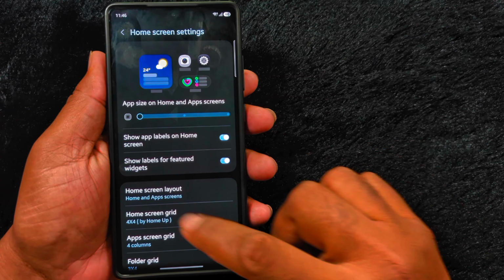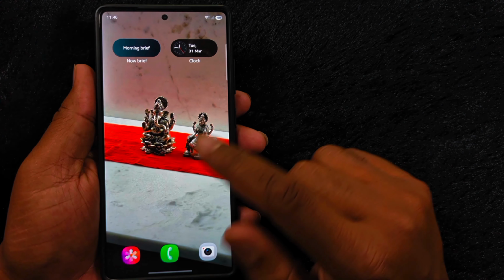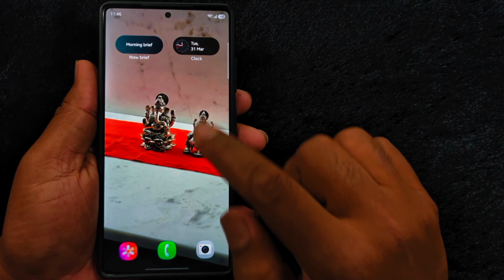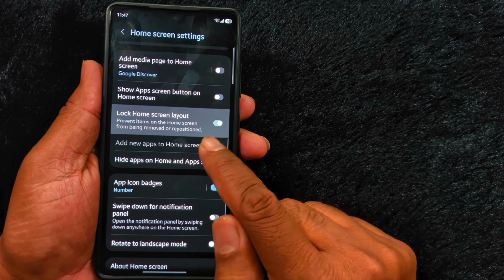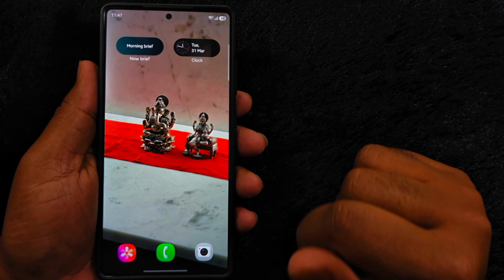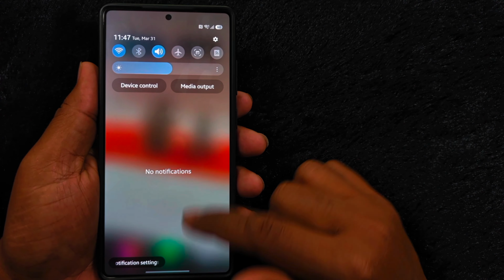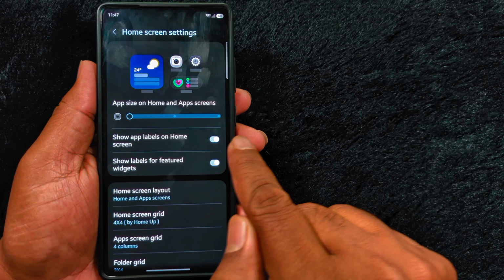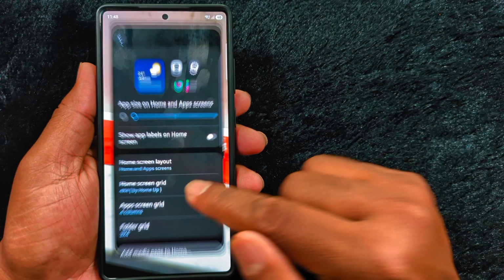3 Hidden Home Screen Settings You Must Know on Samsung Galaxy [2026]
Are you using your Samsung Galaxy phone to its full potential?

In this video, I’ll show you 3 hidden home screen settings: Lock home screen layout, swipe down for the notification panel, and Show/hide app label on the home screen.

Whether you're using the latest Galaxy device or an older one, these tips will work on most Samsung phones running One UI.

In this video, you’ll discover:

3 hidden Samsung home screen settings
Tips to improve your phone’s usability
How to make your Galaxy faster & smarter

These are simple changes—but they make a BIG difference!